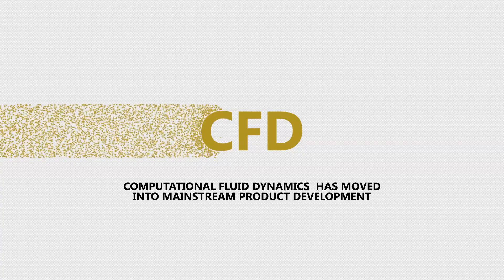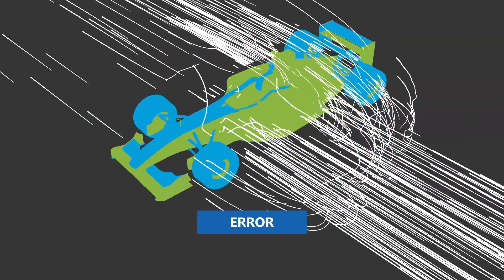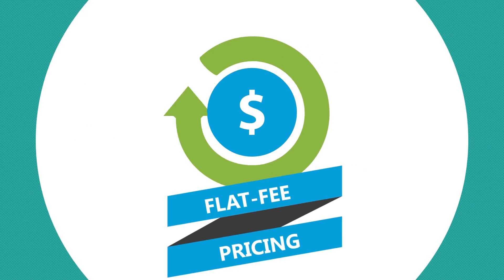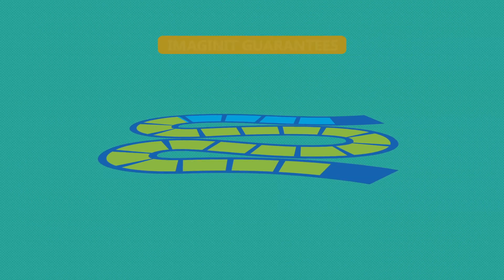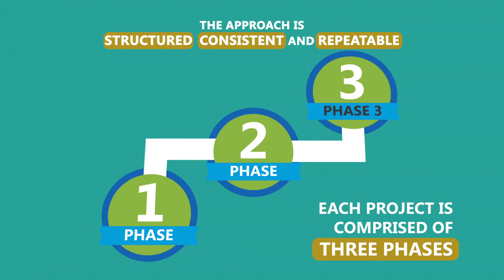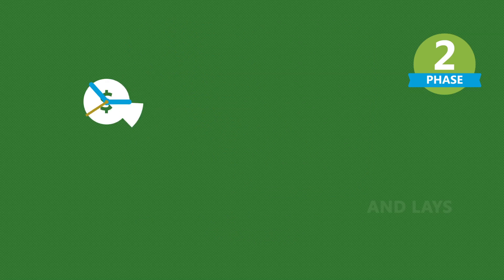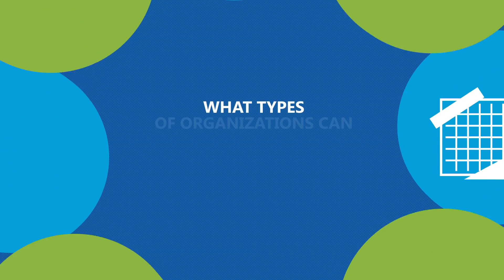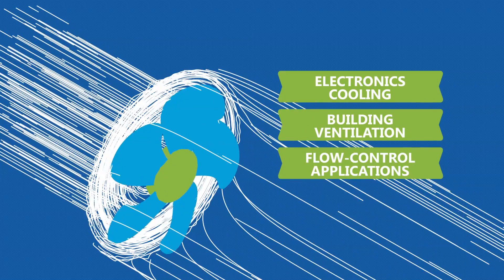Deliver Better Products and Reach Higher Profits with CFD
| Computational Fluid Dynamics (CFD) today can benefit companies of all sizes and needs. This video will explain the benefits of CFD and discuss how IMAGINiT’s collaborative consulting approach can help you deliver better products and reach higher profits.